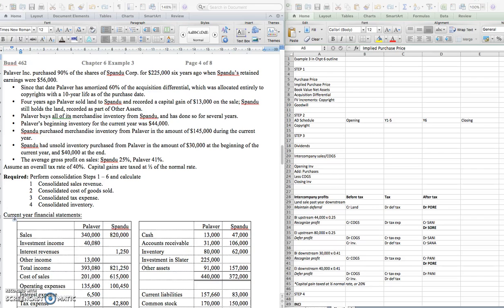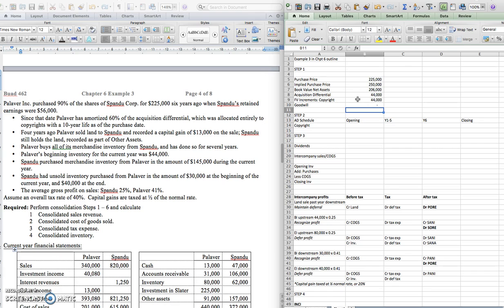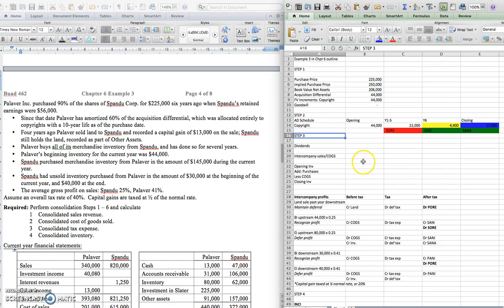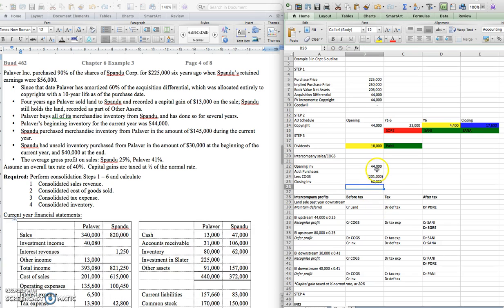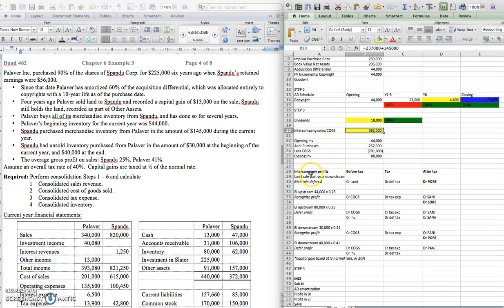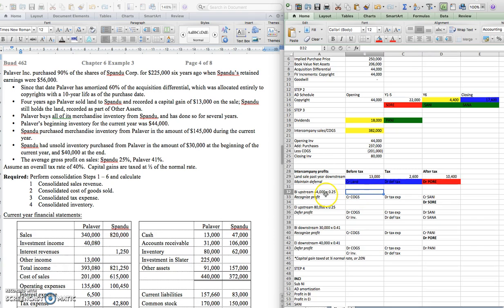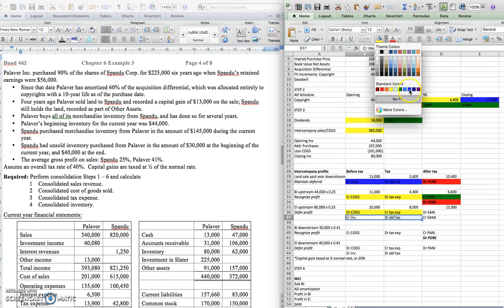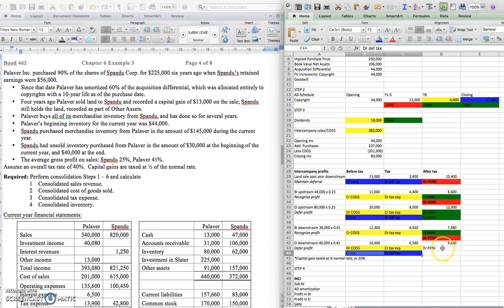BUAD462 Chpt 6 Example 3 part 1 of 2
Consolidation with a focus on intracompany transactions.